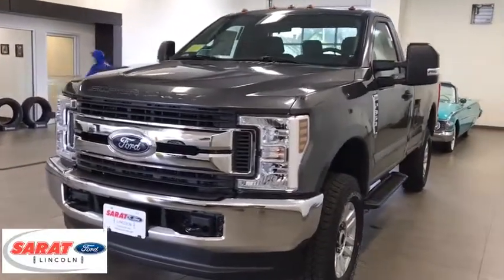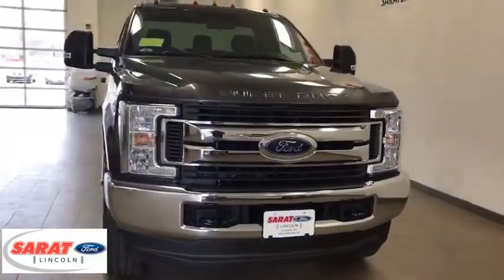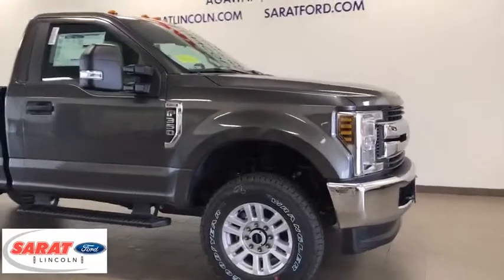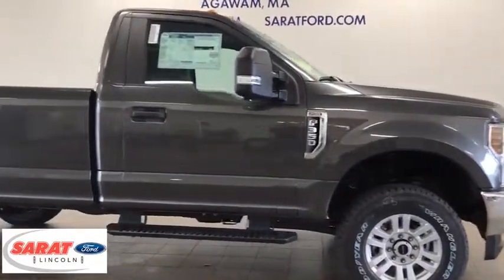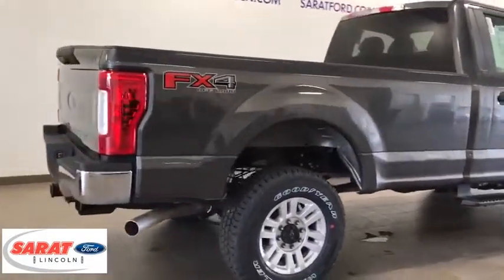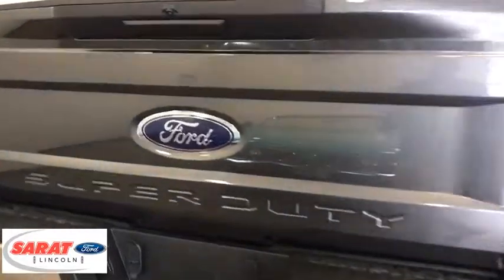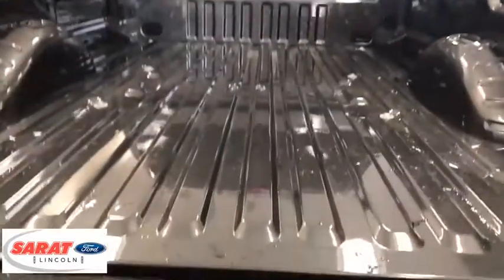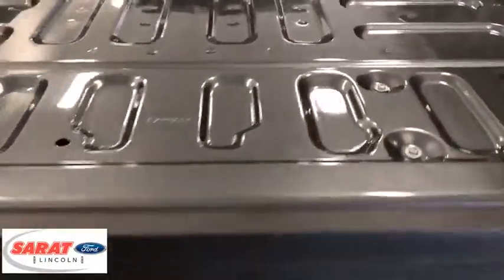2019 Ford Super Duty F-350 SRW Westfield, Holyoke, West Springfield, Suffield, Agawam, MA Y0519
2019 Ford Super Duty F-350 SRW available in Agawam, Massachusetts at Sarat Ford Lincoln. Servicing the Westfield, Holyoke, West Springfield, Suffield, MA area.
2019 Ford Super Duty F-350 SRW UPF SWITES (6) - Stock#: Y0519 - VIN#: 1FTRF3B67KEE16786

Contact Sarat Ford Lincoln today for information on dozens of vehicles like this 2019 Ford Super Duty F-350 SRW XL 4WD Reg Cab 8' Box. This Ford includes: FIXED REAR-WINDOW W/DEFROST Rear Defrost SPARE TIRE, WHEEL, CARRIER Conventional Spare Tire PRIVACY GLASS Privacy Glass PLATFORM RUNNING BOARDS Running Boards/Side Steps ELECTRONIC-LOCKING W/3.73 AXLE RATIO Locking/Limited Slip Differential REMOTE START SYSTEM Remote Engine Start CENTER HIGH-MOUNTED STOP LAMP (CHMSL) LED ROOF CLEARANCE LIGHTS TRAILER BRAKE CONTROLLER *Note - For third party subscriptions or services, please contact the dealer for more information.* Whether for work or play, this Ford Super Duty F-350 SRW is built to handle the job. Where do you want to go today? With 4WD, you can choose to drive virtually anywhere and on terrain 2WD vehicles can't handle. Just what you've been looking for. With quality in mind, this vehicle is the perfect addition to take home. Sarat Ford Lincoln Where Customers Become Friends since 1929
1 LCD Monitor In The Front,Radio: AM/FM Stereo -inc: digital clock and 4 speakers,Fixed Antenna,Manual Tailgate/Rear Door Lock,Black Door Handles,Fixed Rear Window,Regular Box Style,Tailgate Rear Cargo Access,Variable Intermittent Wipers,Light Tinted Glass,Black Grille,Clearcoat Paint,Full-Size Spare Tire Stored Underbody w/Crankdown,Wheels: 17 Argent Painted Steel -inc: painted hub covers/center ornaments,Black Side Windows Trim and Black Front Windshield Trim,Tires: LT245/75Rx17E BSW A/S (4),Front License Plate Bracket,Black Rear Step Bumper,Fully Automatic Aero-Composite Halogen Daytime Running Lights Preference Setting Headlamps w/Delay-Off,Black Front Bumper w/Black Rub Strip/Fascia Accent and 2 Tow Hooks,Steel Spare Wheel,Aluminum Panels,Manual Extendable Trailer Style Mirrors,Cargo Lamp w/High Mount Stop Light,Black Manual Side Mirrors w/Manual Folding,2 12V DC Power Outlets,Systems Monitor,Air Filtration,Gauges -inc: Speedometer, Odometer, Oil Pressure, Engine Coolant Temp, Tachometer, Transmission Fluid Temp, Engine Hour Meter, Trip Odometer and Trip Computer,Trip Computer,Manual Tilt/Telescoping Steering Column,Full Cloth Headliner,Manual Adjustable Front Head Restraints,Illuminated Locking Glove Box,Interior Trim -inc: Chrome Interior Accents,HD Vinyl 40/20/40 Split Bench Seat -inc: center armrest, cupholder, storage and driver's side manual lumbar,Front Map Lights,Instrument Panel Bin and Covered Dashboard Storage,4-Way Driver Seat -inc: Manual Recline and Fore/Aft Movement,Securilock Anti-Theft Ignition (pats) Engine Immobilizer,Passenger Visor Vanity Mirror,4-Way Passenger Seat -inc: Manual Recline and Fore/Aft Movement,Outside Temp Gauge,Underhood And Pickup Cargo Box Lights,Full Vinyl/Rubber Floor Covering,Manual 1st Row Windows,Urethane Gear Shift Knob,Manual Air Conditioning,Fade-To-Off Interior Lighting,Analog Display,Day-Night Rearview Mirror,Leaf Rear Suspension w/Leaf Springs,157 Amp Alternator,HD Shock Absorbers,Front Suspension w/Coil Springs,Engine: 6.2L 2-Valve SOHC EFI NA V8 Flex-Fuel -inc: Flex-Fuel badge on fleet orders only,50-State Emissions System,Front Anti-Roll Bar,34 Gal. Fuel Tank,Auto Locking Hubs,4-Wheel Disc Brakes w/4-Wheel ABS, Front And Rear Vented Discs, Brake Assist and Hill Hold Control,3.73 Axle Ratio,3960# Maximum Payload,Transmission w/Oil Cooler,Firm Suspension,GVWR: 10,300 lb Payload Package,Class V Towing Equipment -inc: Harness, Hitch and Trailer Sway Control,Single Stainless Steel Exhaust,Transmission: TorqShift 6-Speed Automatic (6R140) -inc: SelectShift,Hydraulic Power-Assist Steering,Part-Time Four-Wheel Drive,72-Amp/Hr 650CCA Maintenance-Free Battery w/Run Down Protection,Electronic Transfer Case,Back-Up Camera,Safety Canopy System Curtain 1st Row Airbags,Side Impact Beams,Dual Stage Driver And Passenger Seat-Mounted Side Airbags,ABS And Driveline Traction Control,Tire Specific Low Tire Pressure Warning,Mykey System -inc: Top Speed Limiter, Audio Volume Limiter, Early Low Fuel Warning, Programmable Sound Chimes and Beltminder w/Audio Mute,Electronic Stability Control (ESC) And Roll Stability Control (RSC),Outboard Front Lap And Shoulder Safety Belts -inc: Height Adjusters,Dual Stage Driver And Passenger Front Airbags w/Passenger Off Switch